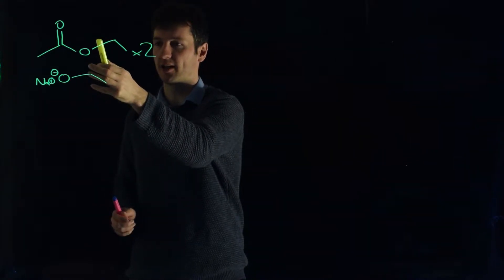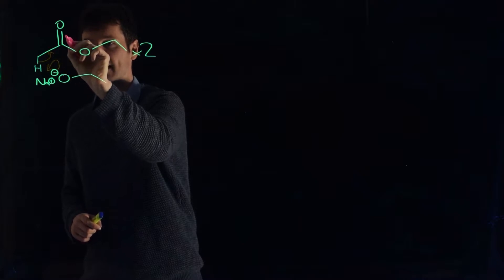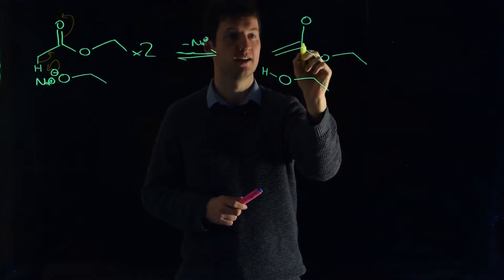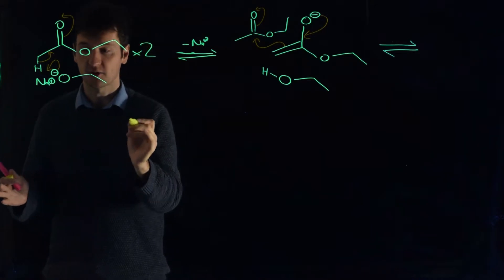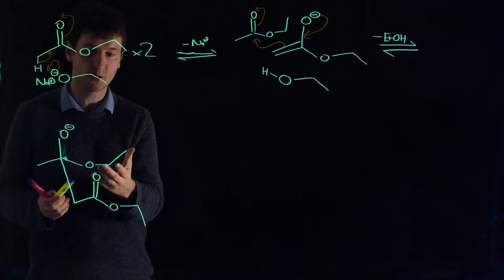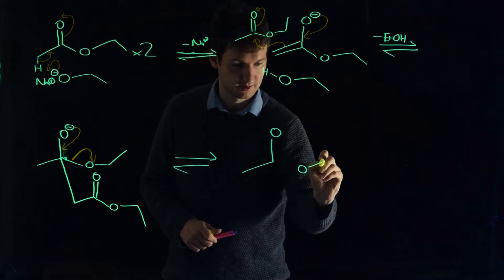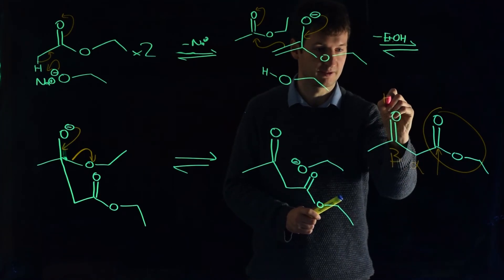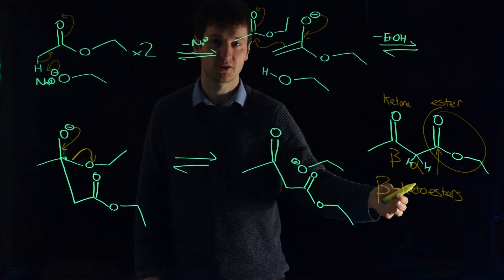Claisen Condensation mechanism explained (Lightboard HD)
The video goes through the mechanism for the Claisen Condensation.